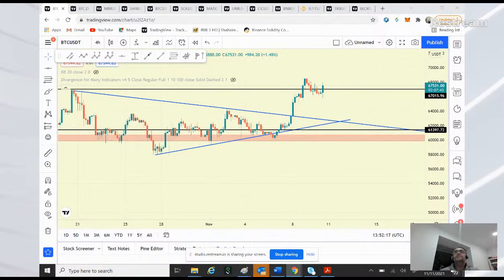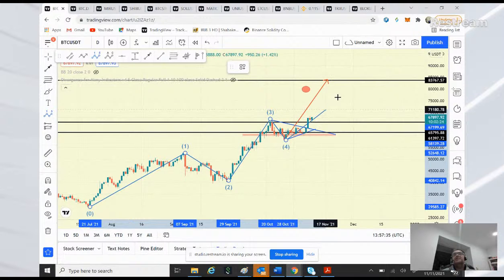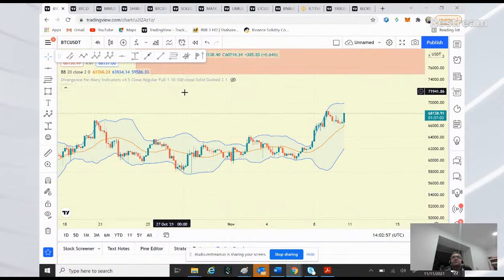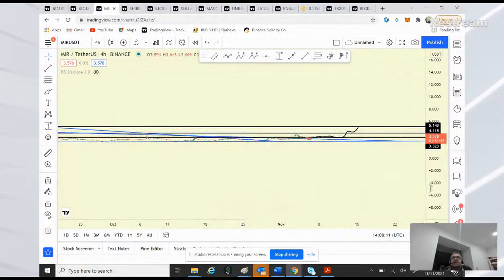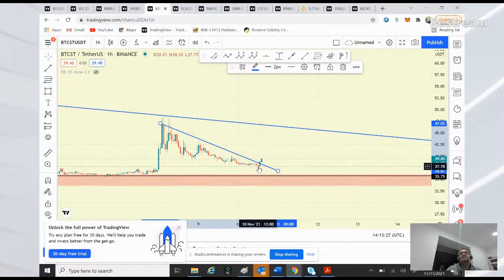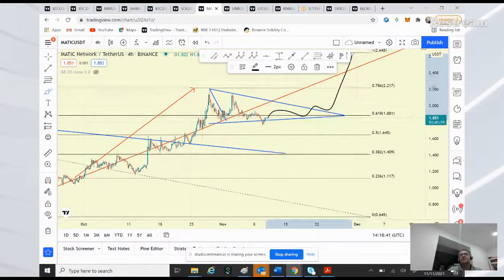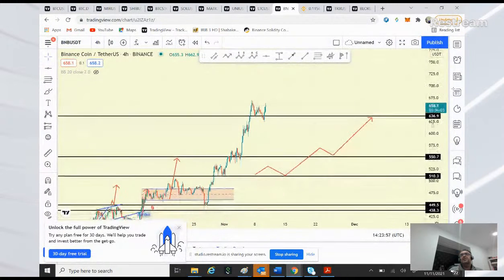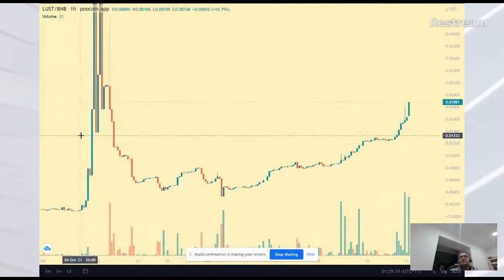CRYPTO MARKET UPDATE WITH AIDIN (SPONSORED BY LUSTCOINS)